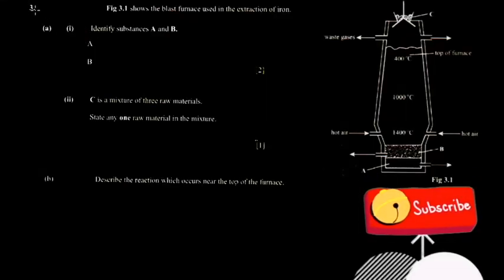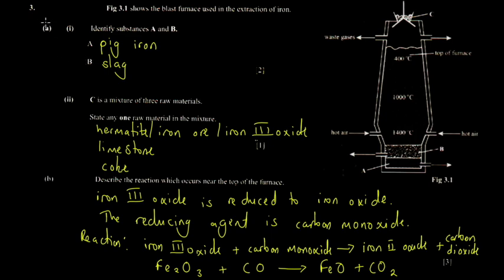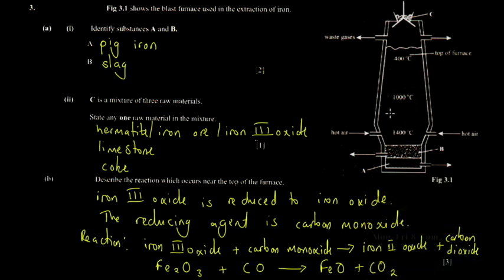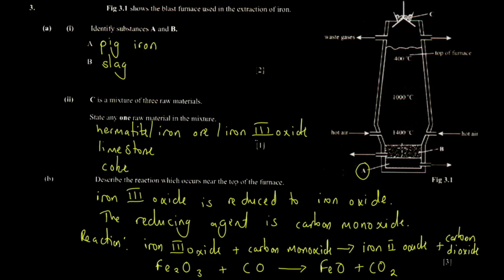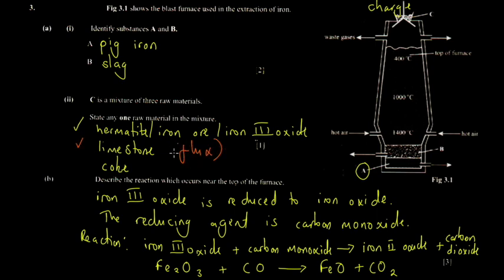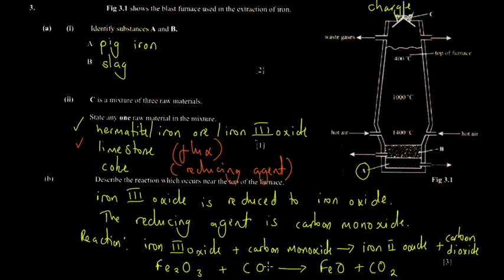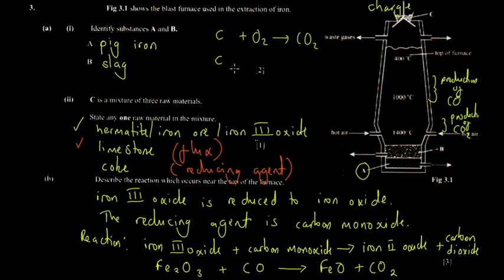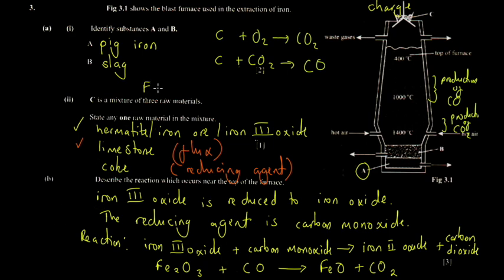ZIMSEC Combined Science O'Level June 2020 Paper 2 | Part 3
This is part 3 of primaEd's ZIMSEC Combined Science O'Level Paper 2 for June 2020. The material is provided by primaEd, the leading Edutech company in Zimbabwe. Join hundreds of Zimbabweans in learning online on primaed.com. Our mission is to use fun and intuitive learning techniques to encourage scientific curiosity and innovation as well as promote local literary interest in research, authorship, and academia, as these relate to competence in personal and corporate development.